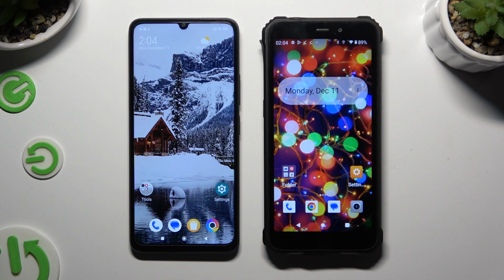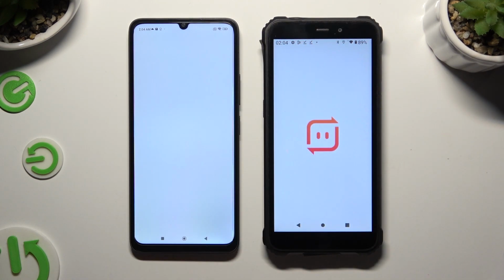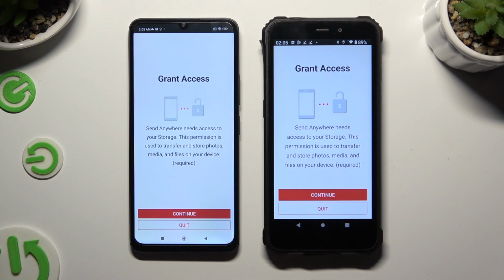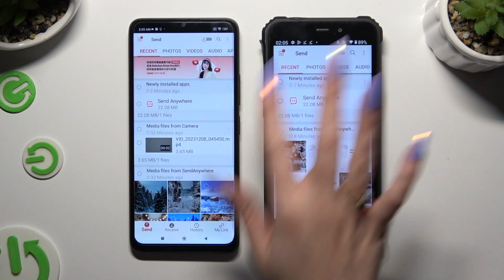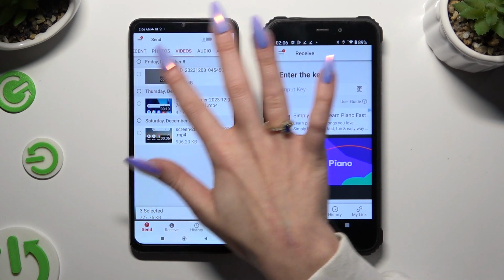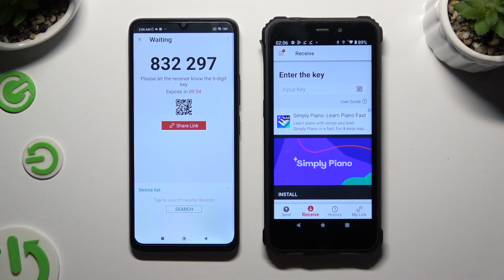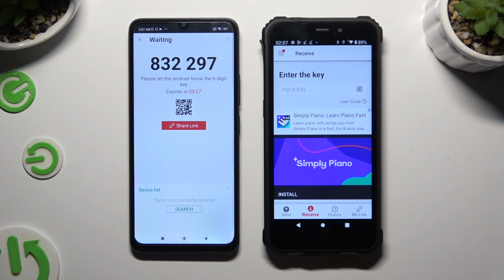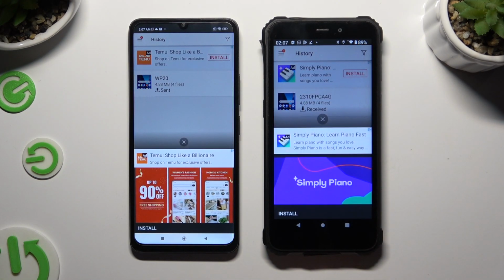How to Transfer Files from Xiaomi to OUKITEL WP20 Effortlessly with Send Anywhere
Navigate the world of easy and efficient file transfers with our comprehensive guide on moving files from your Xiaomi device to an OUKITEL WP20 using Send Anywhere. This video is perfect for Xiaomi and OUKITEL users looking to share files swiftly and securely. We delve into the user-friendly interface of Send Anywhere, a powerful app that facilitates seamless wireless transfers. Whether you're transferring photos, videos, documents, or music, our guide simplifies the process, ensuring a smooth and trouble-free experience. Ideal for those who require a fast, reliable method for file sharing between devices, this video will walk you through every step, from installation to successful transfer. Join us to unlock the convenience of wire-free file sharing and enhance the functionality of your Xiaomi and OUKITEL WP20 devices.

Relevant "How To" Questions:

How to download and set up Send Anywhere on Xiaomi and OUKITEL WP20 devices?
How to start a file transfer from a Xiaomi device to an OUKITEL WP20?
How to ensure secure file transfer using Send Anywhere?
How to resolve common issues during file transfer with Send Anywhere?
How to manage and organize transferred files on the OUKITEL WP20?